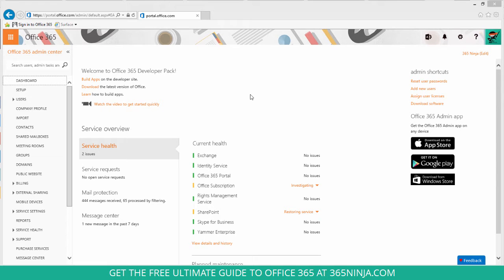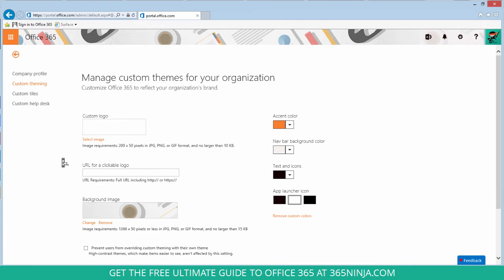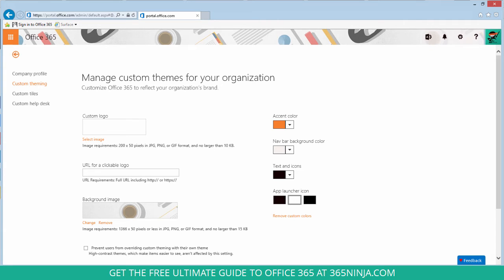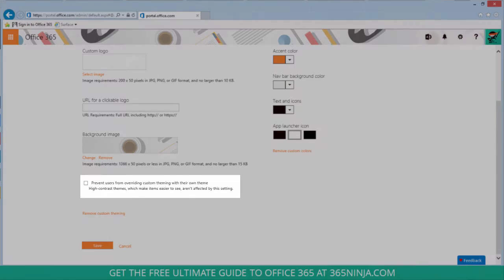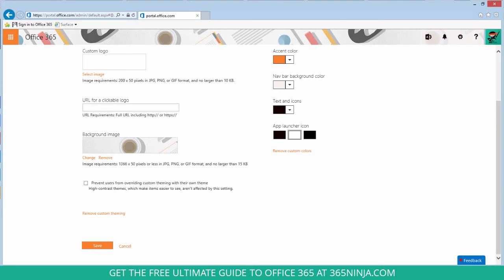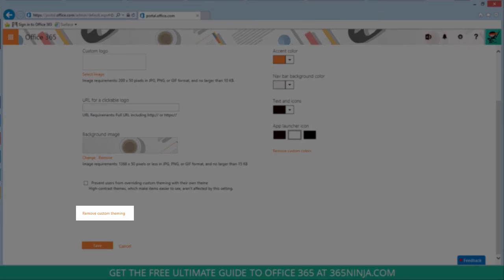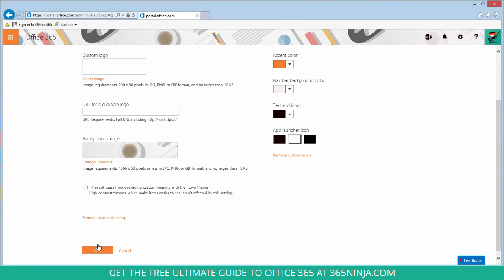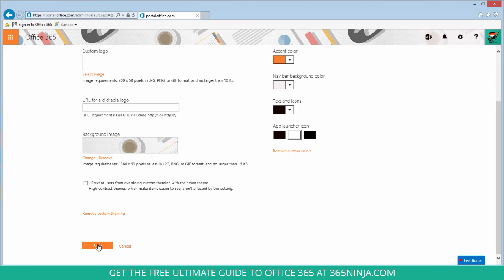Admins: How to Change Your Organization's Office 365 Theme